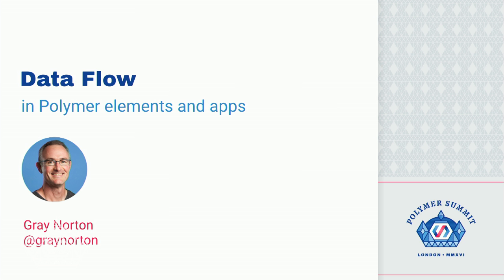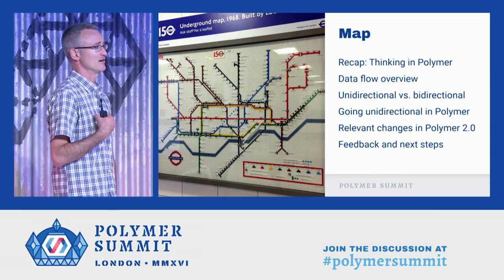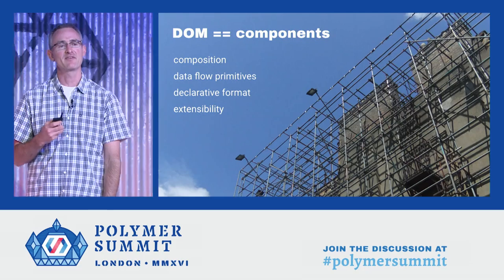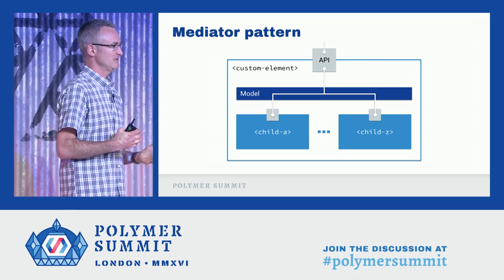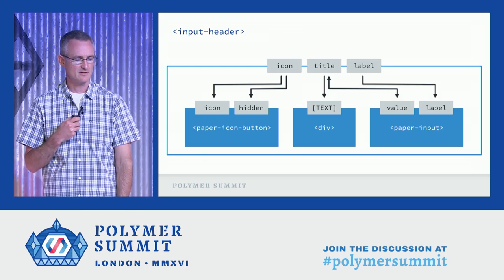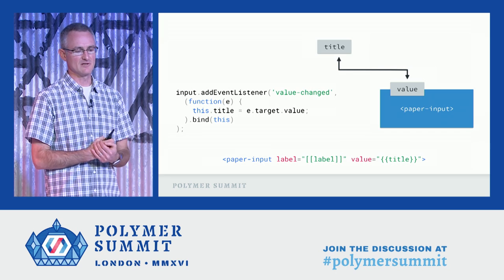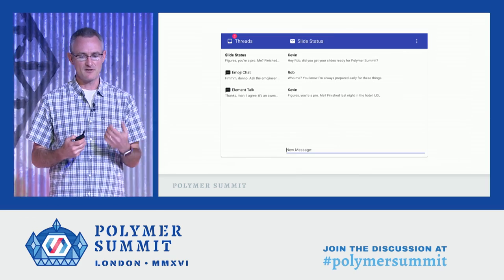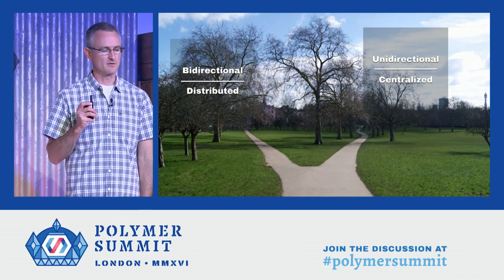Data Flow in Polymer Elements and Apps (Polymer Summit 2016)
Polymer’s data system provides a robust, highly performant set of features – including observers, computed properties and bindings – for managing the flow of data within and between elements. These features are easy to use, making it almost trivial to build simple controls. They’re also useful for composing more complex elements (fancier controls, views or entire applications), but data flow gets trickier as complexity increases and the best solution is not always obvious. In this session, we explore patterns for managing data flow in your Polymer elements and apps and discuss relevant changes in Polymer 2.0